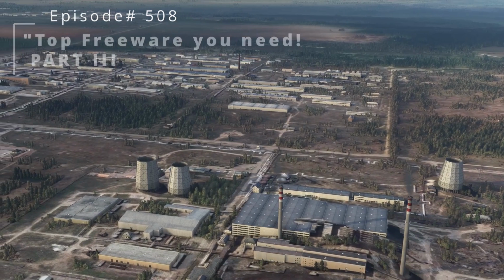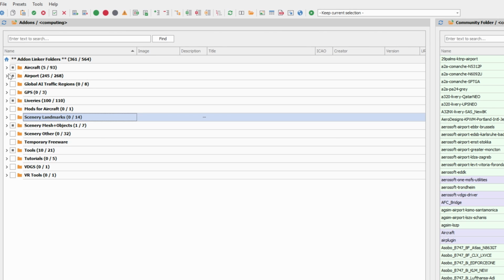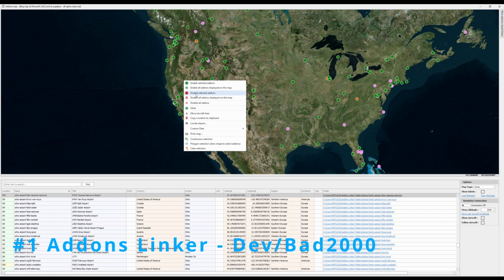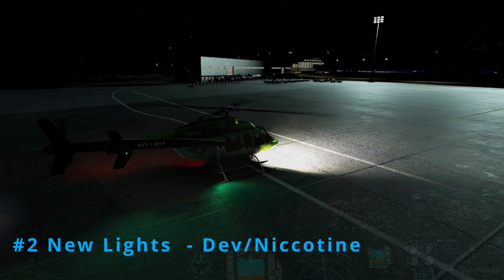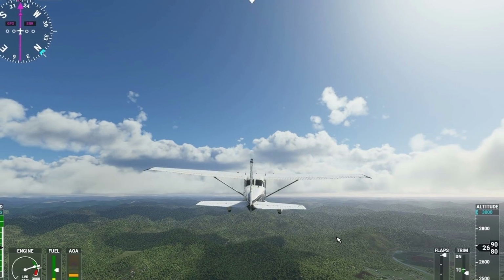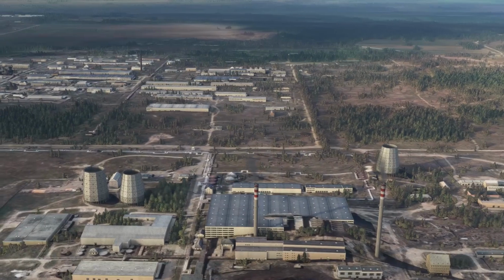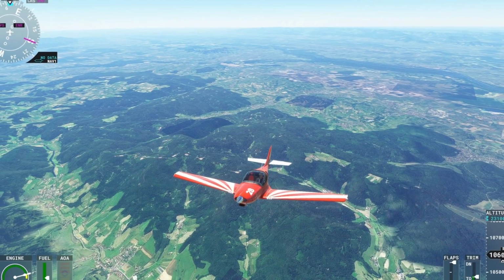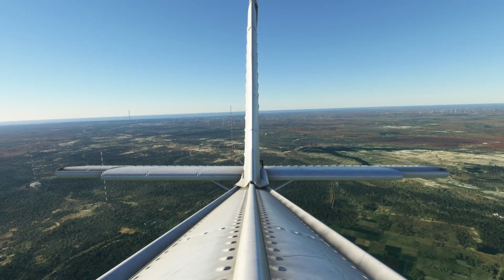PART 3 of TOP FREEWARE YOU NEED at Microsoft Flight Simulator!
MSFS Freeware video showcasing a few good ones.